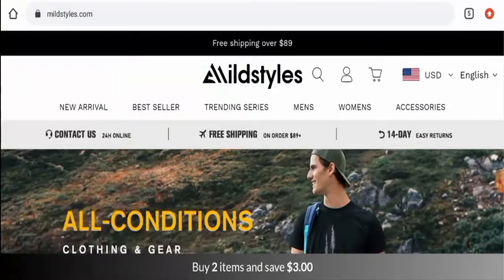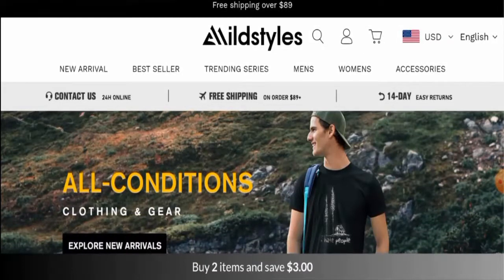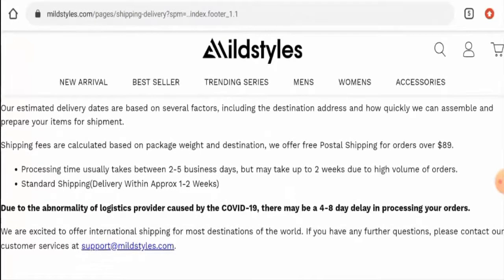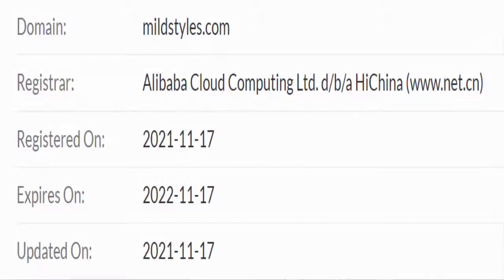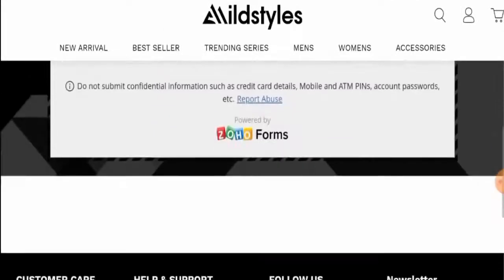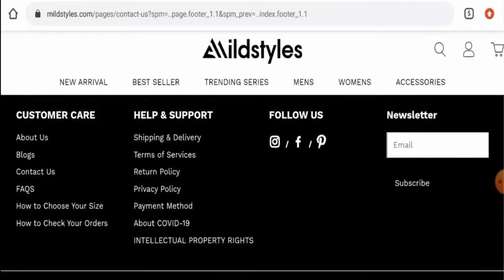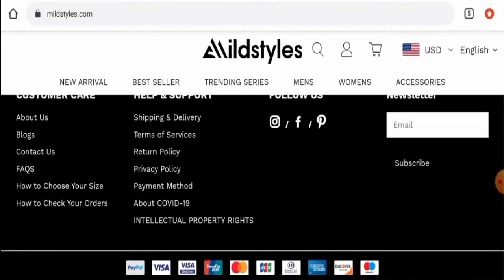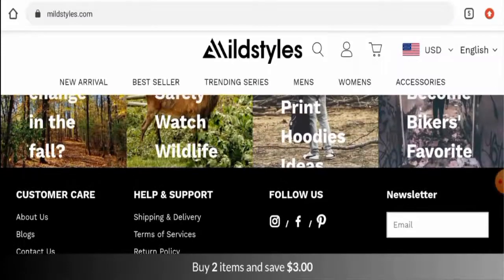Mildstyles Reiews (May 2022) - Is This A Trusted Website? Check Out! | Scam Inspecter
Do you want to know about Mildstyles Reiews?  Watch this video till end because in this video you will get to know about the legitimacy of the site.

Scam Inspecter